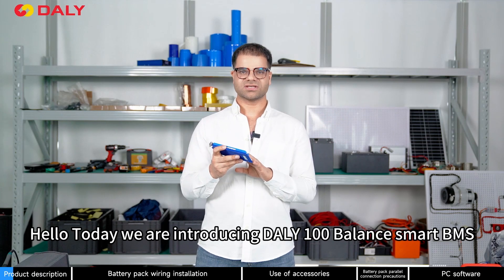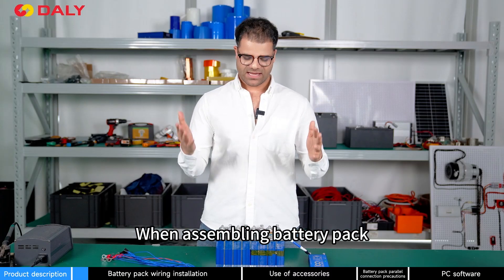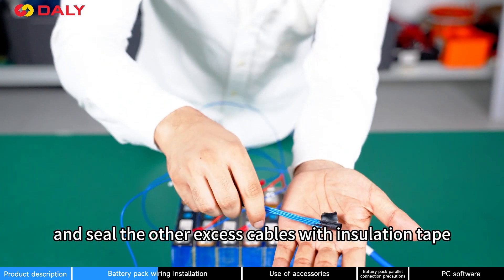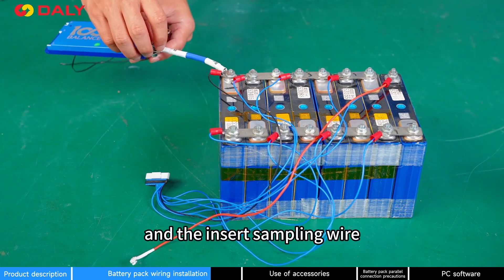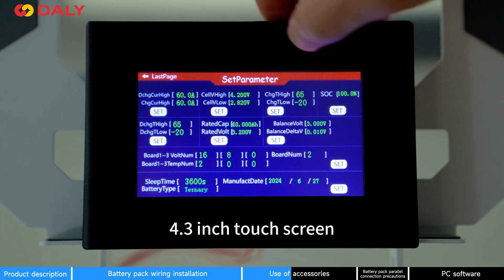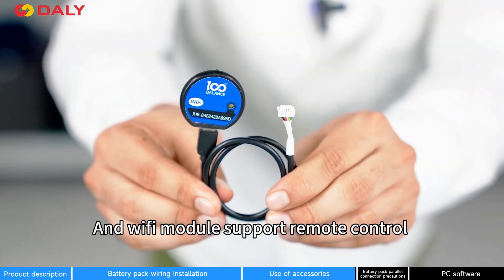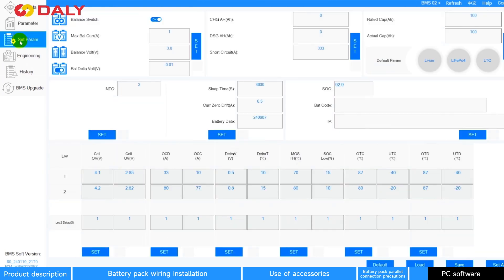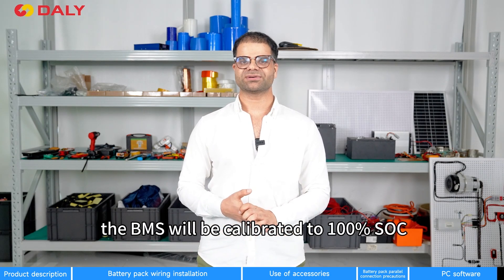100BALANCE Active balance integrated BMS wiring introdution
100BALANCE Active balance integrated BMS wiring guide